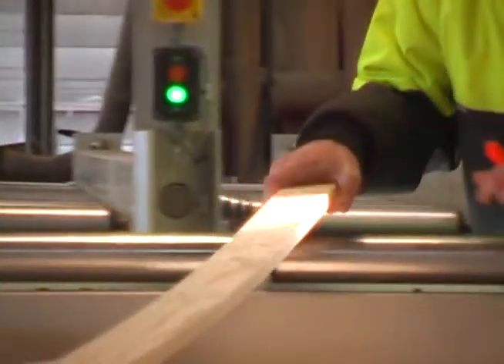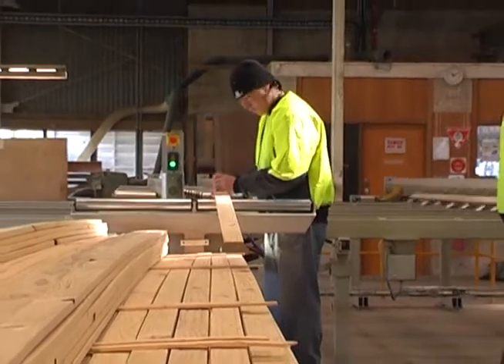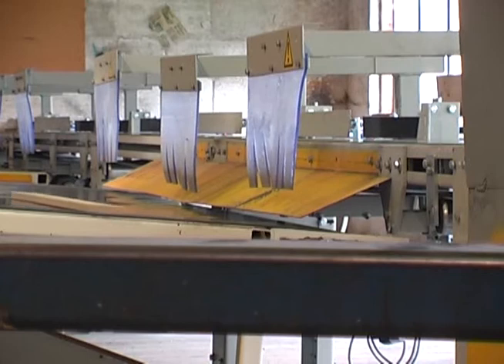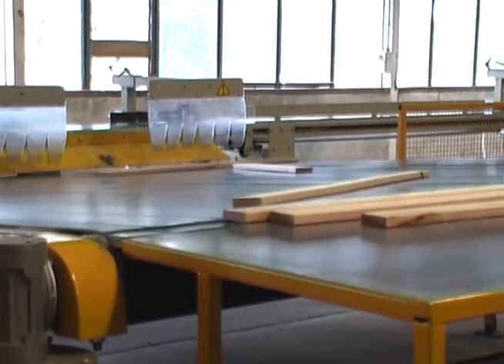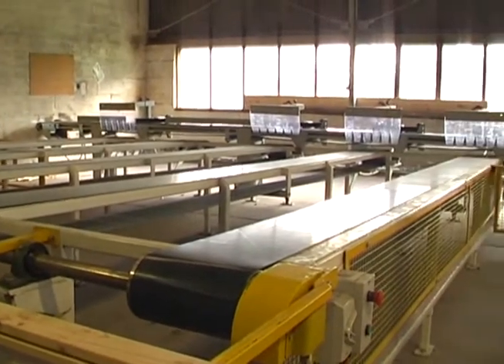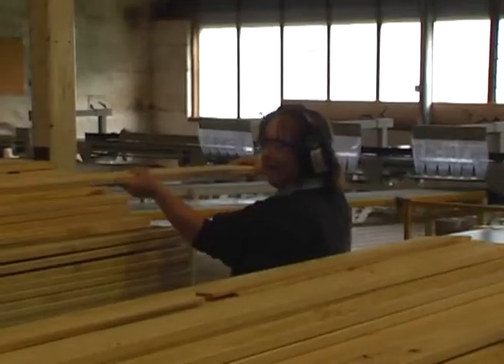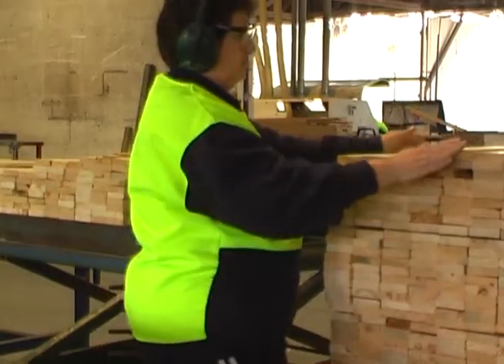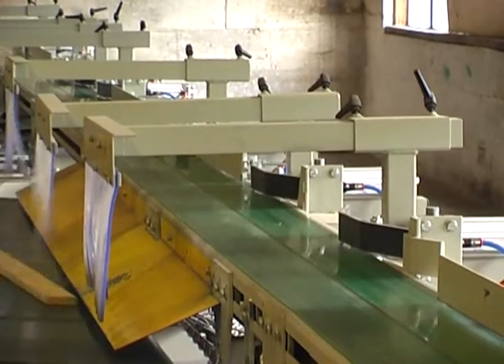A new Air Docker for Heritage Industries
Heritage Industries has been awaiting this new machinery to improve it`s timber production work in Mt Gambier